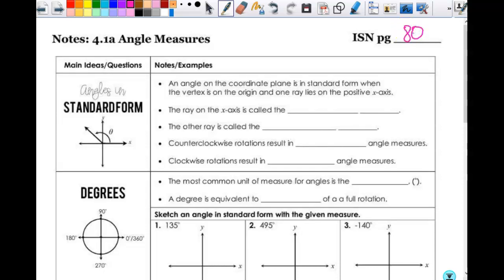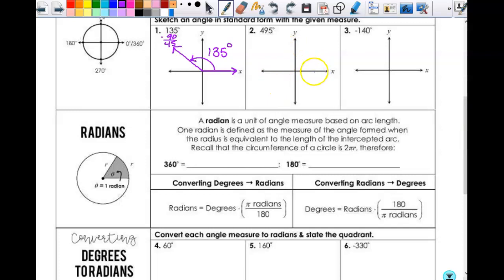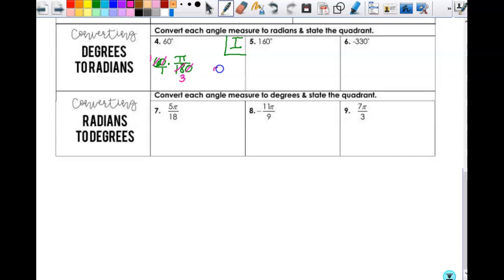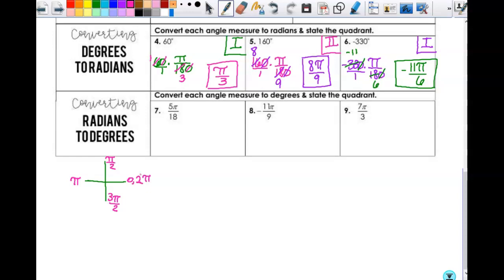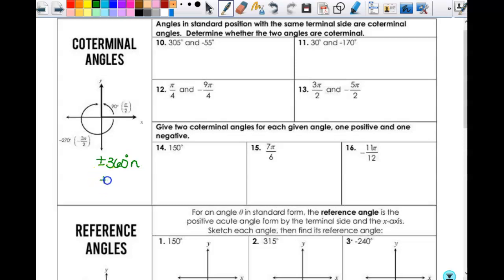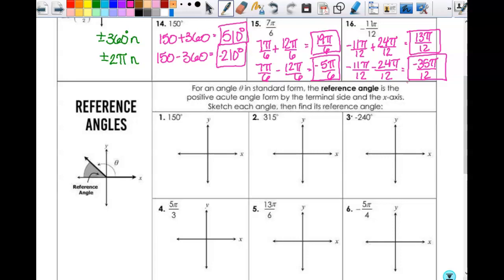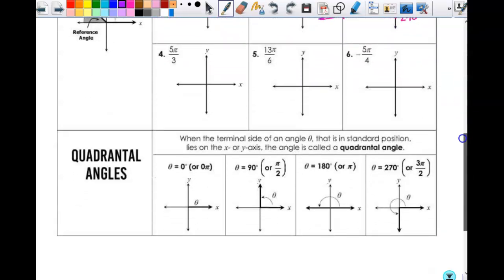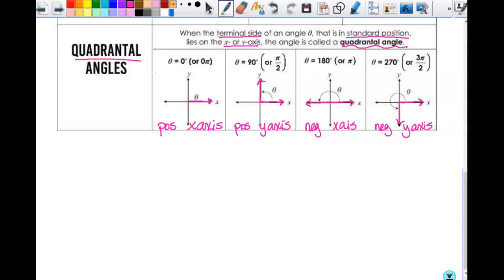Angle Measures 3PPC1920